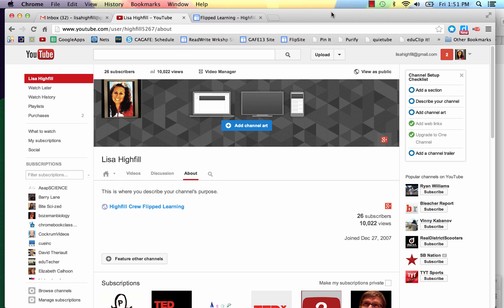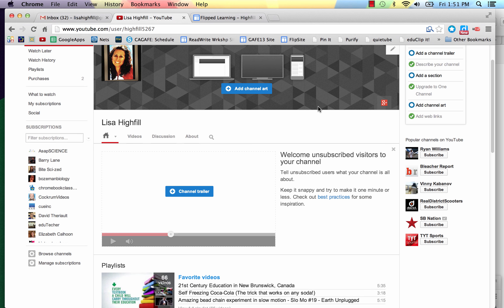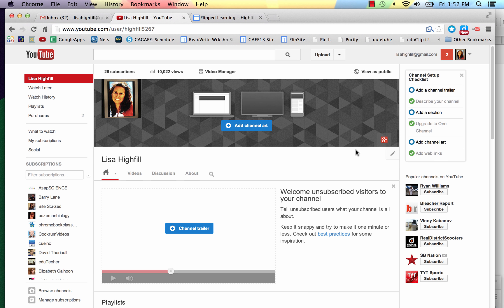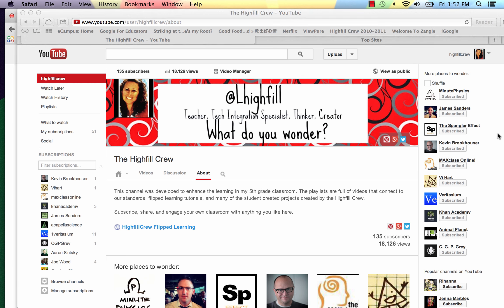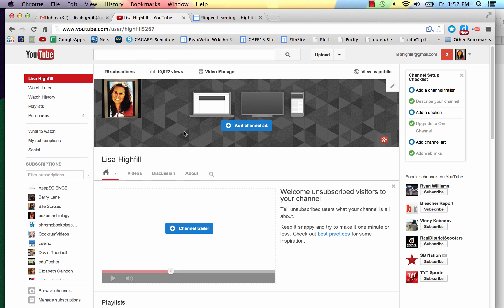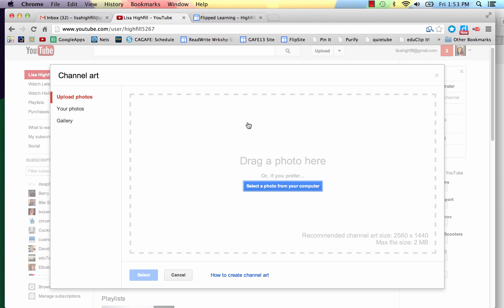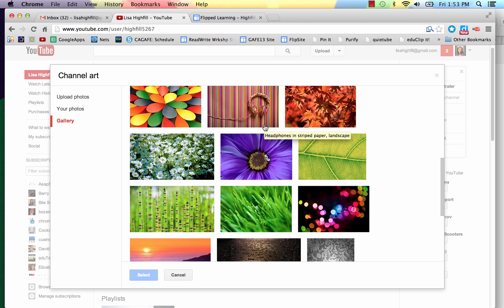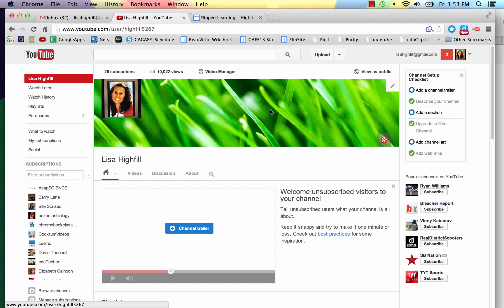Adding Channel Art to Yoube One Channel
Channel Art, Education, YouTube One Channel